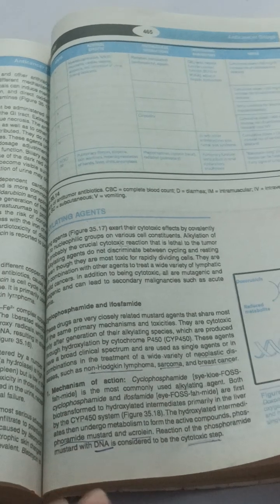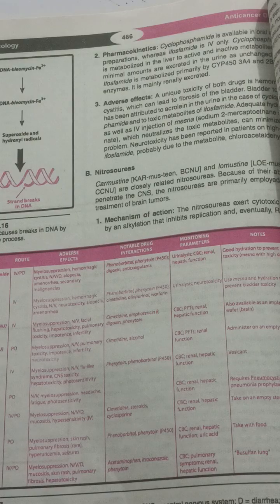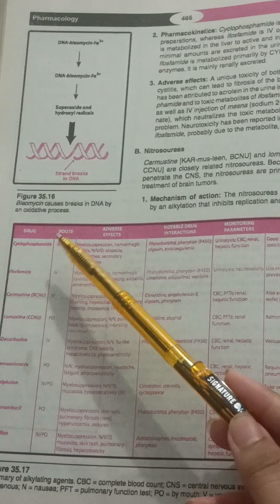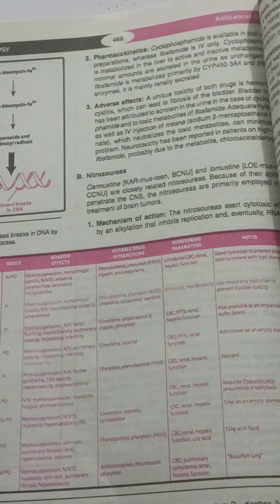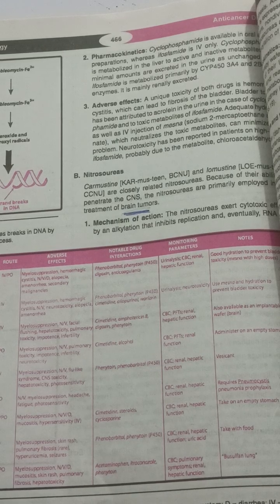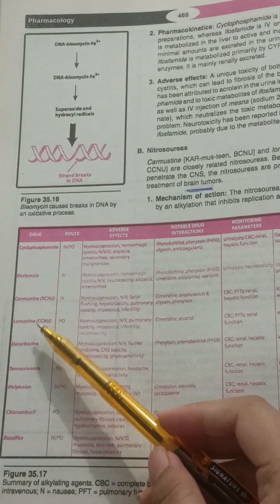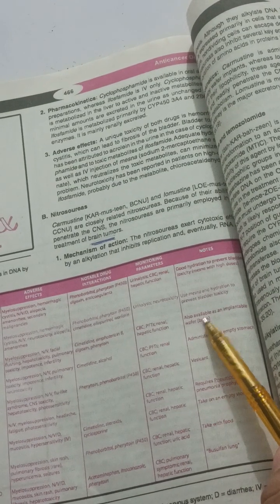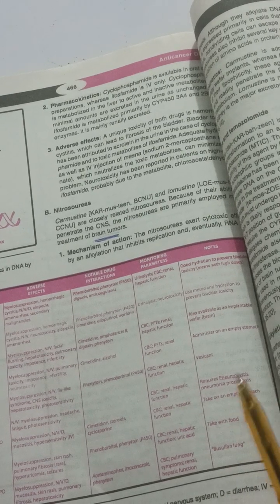Alkylating agent,Anti cancerous agent, Pharmacology by Lippincott book